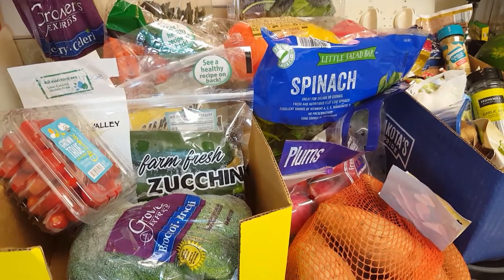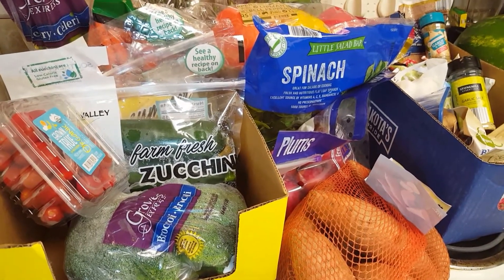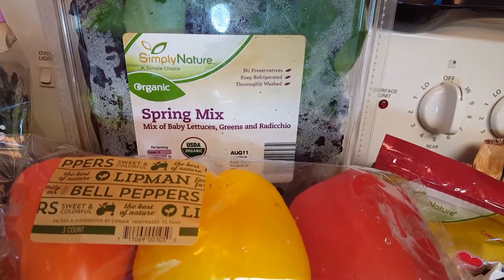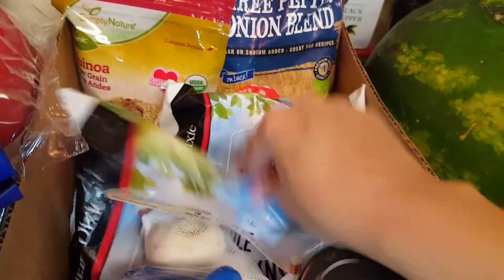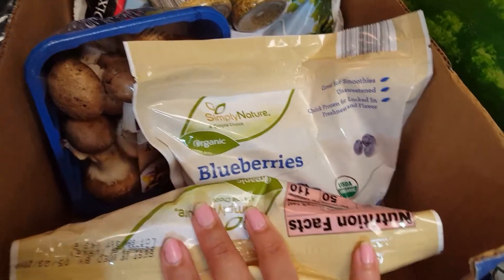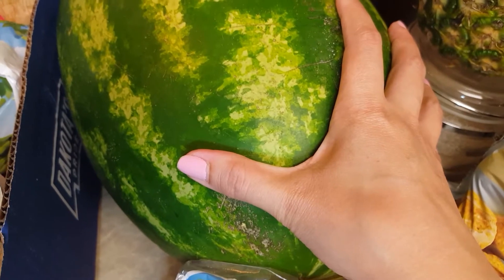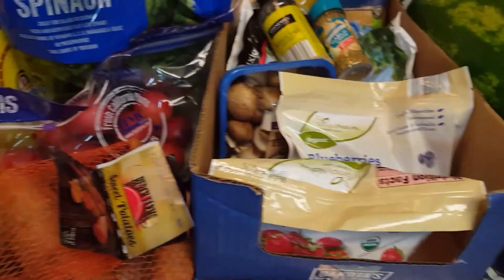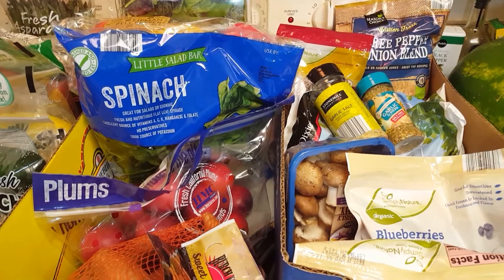I want to eat HEALTHY, its just too EXPENSIVE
How to shop Vegan on a Budget